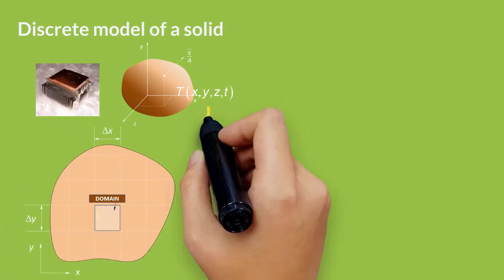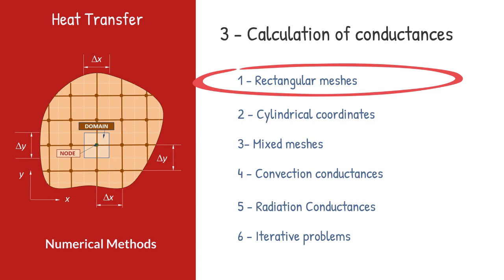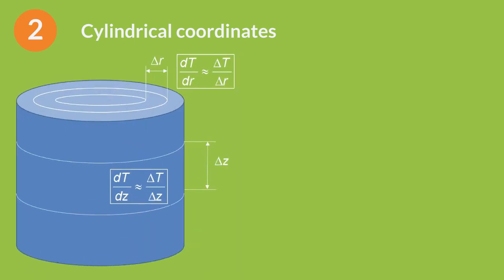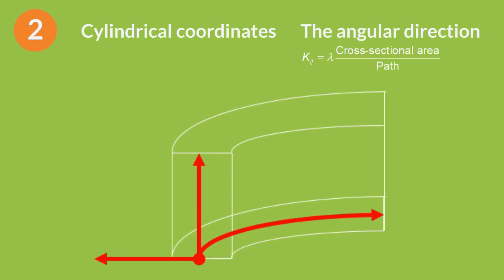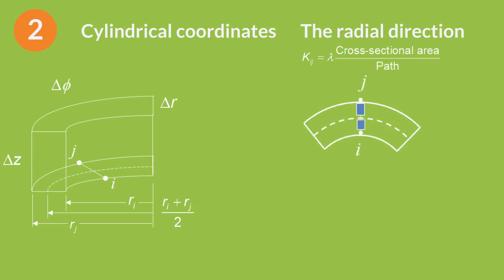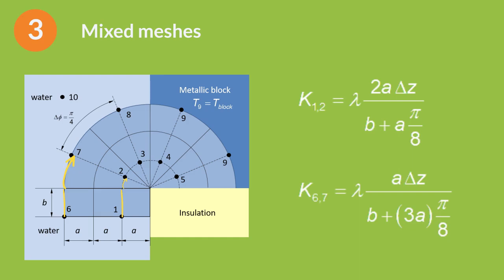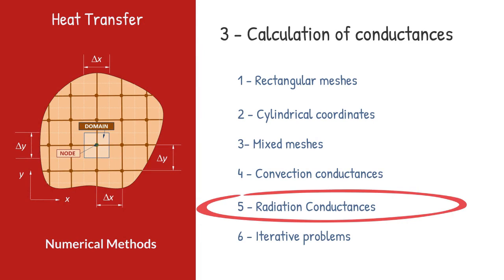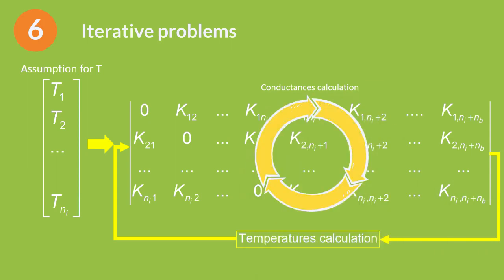303 Calculation of conductances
In this video, we're about to calculate the conductances between nodes inside a solid for Cartesian and cylindrical coordinates, as well as conductances in the surface of a solid.